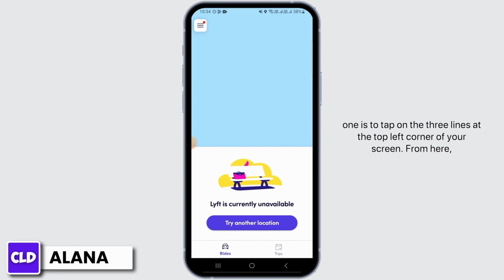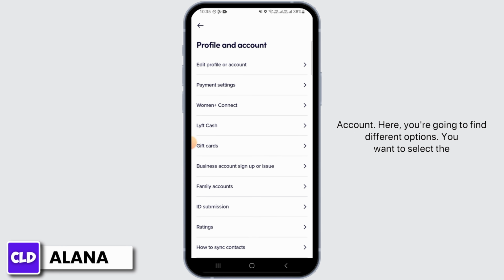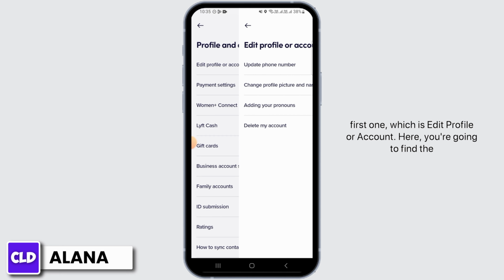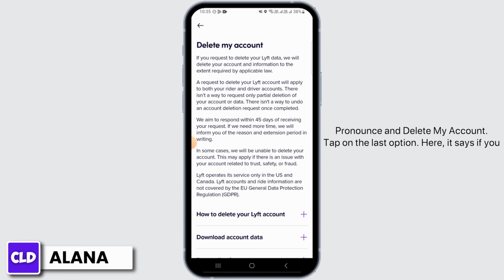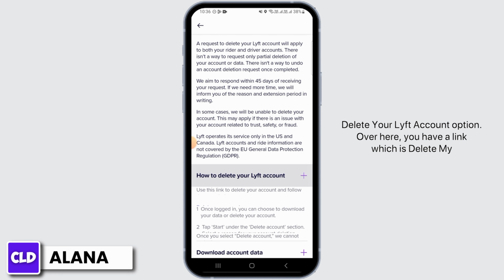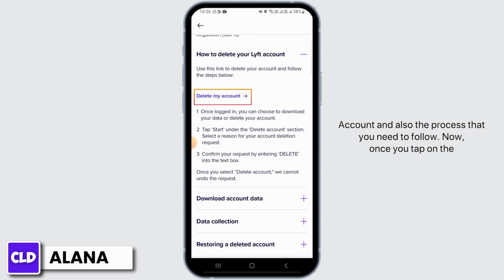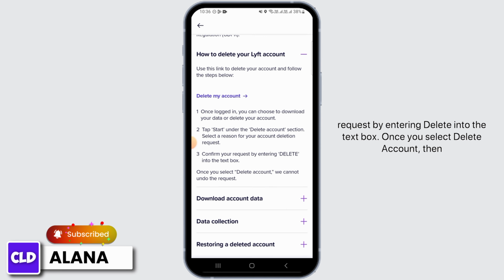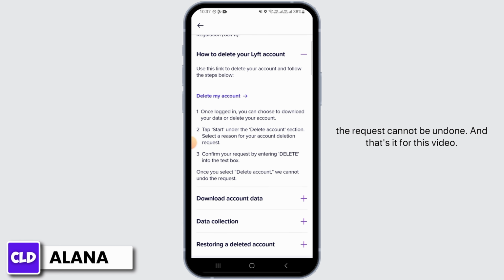How To Delete Lyft Account 2024 (EASY GUIDE)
Tutorial On How To Delete Lyft Account 2024.

Welcome to Create Login And Delete! Are you looking to delete your Lyft account in 2024? Whether you're simplifying your digital footprint or just no longer need the service, this easy guide will walk you through the process of deleting your Lyft account online, including timelines and important considerations.

In this video, we provide clear, step-by-step instructions to help you smoothly and efficiently delete your Lyft account.

🔑 Topics Covered:

How To Delete Lyft Account 2024: Your go-to guide for deleting your Lyft account in 2024 with all the latest updates.

Delete Lyft Account Online: A detailed walkthrough on how to cancel your Lyft account through their online platform.

How Long Does It Take To Delete Lyft Account: Information on what to expect in terms of processing times for account deletion.

🕒 Timestamps for Easy Navigation:
0:00 - Introduction
0:20 - Steps to Delete Lyft Account in 2024
0:40 - Deleting Your Account Online
1:00 - Understanding Account Deletion Timelines

This guide aims to make your account deletion process as straightforward as possible.